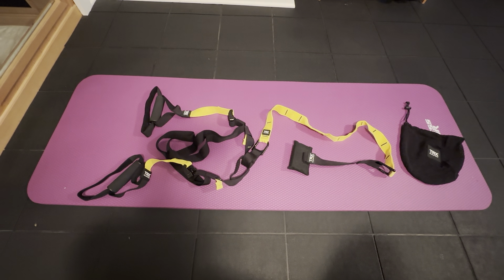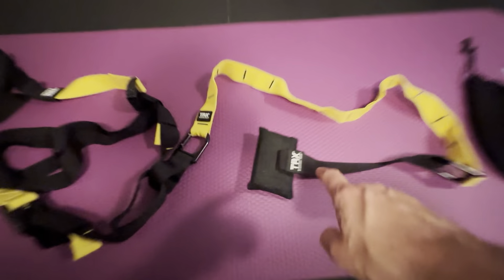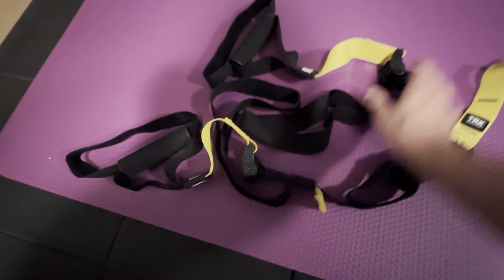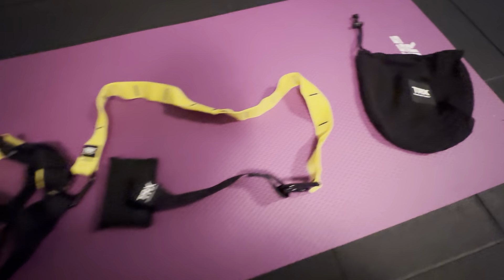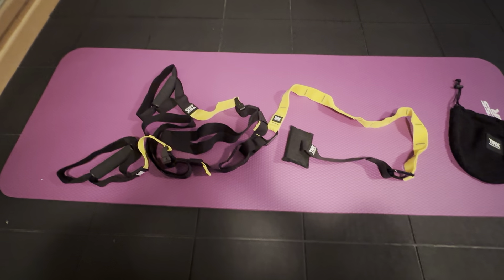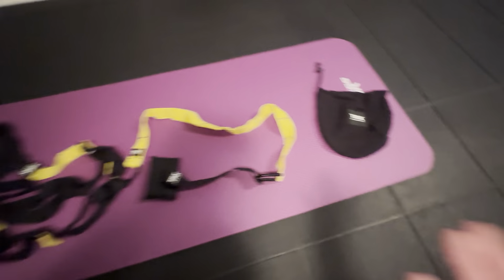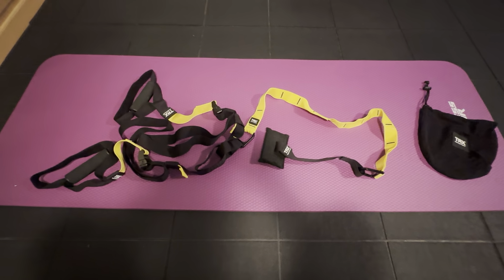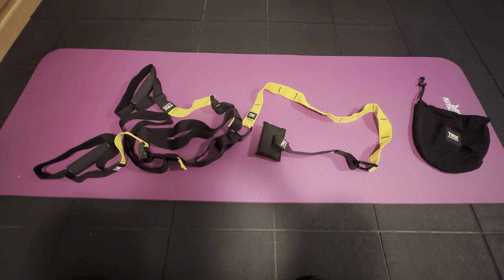TRX Full Body Workout Training System - Great for Travel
Review of the TRX Full Body Workout Training System.